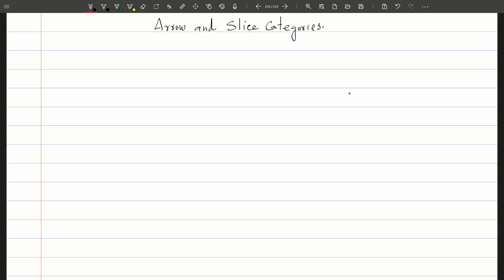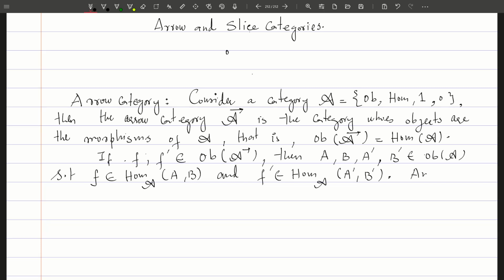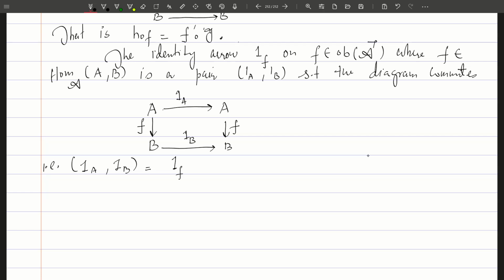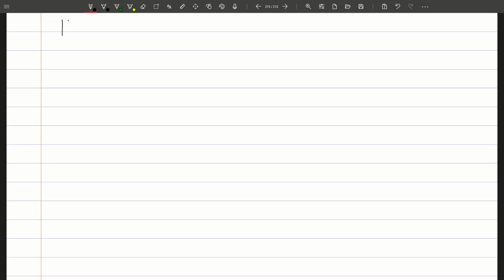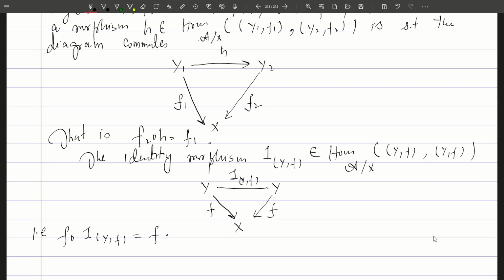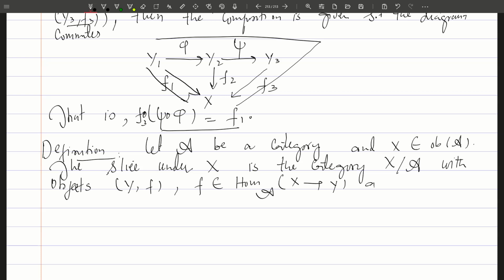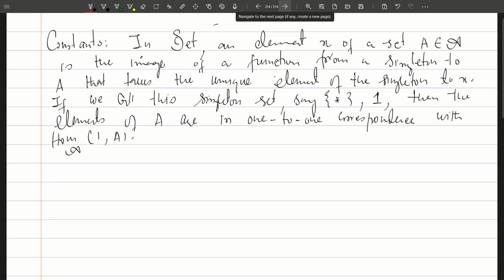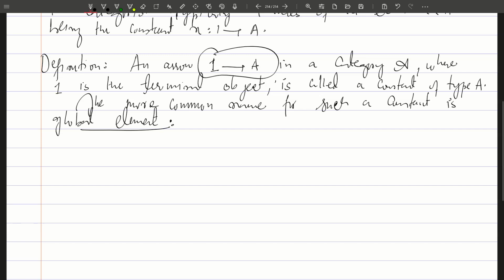Lec 5. Arrow and Slice Categories